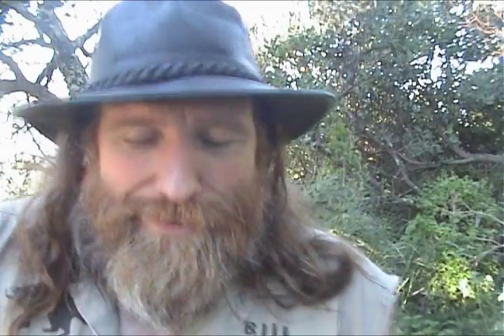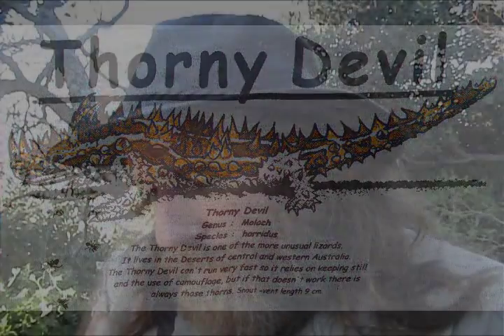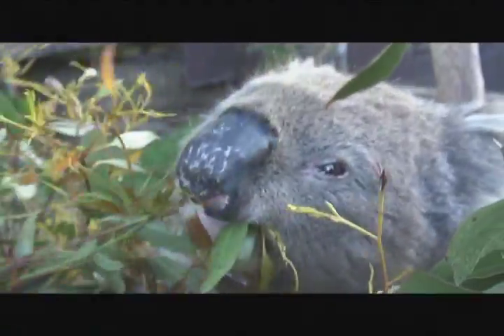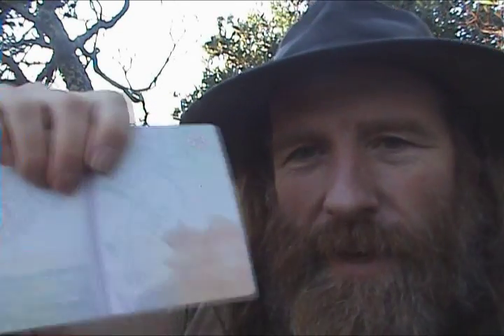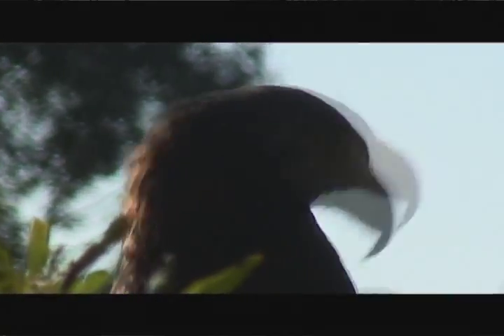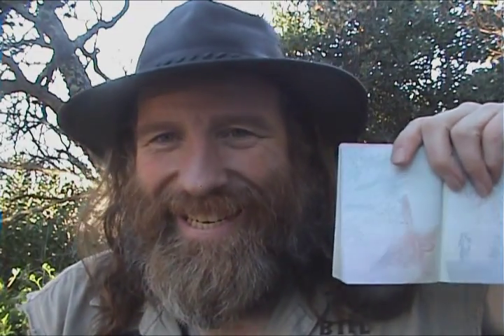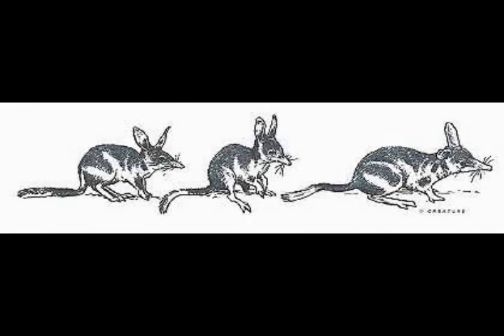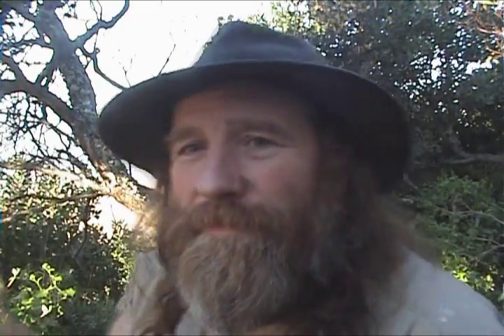Aussie Passport = Awesome Passport!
The Australian passport is the most awesome passport ever with it's native animals on it's pages it has a friendly feeling.